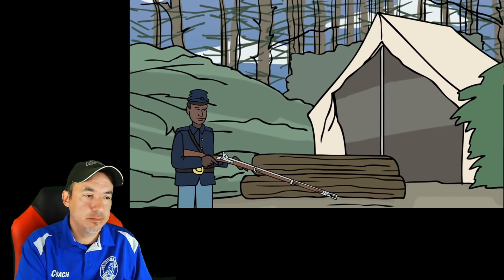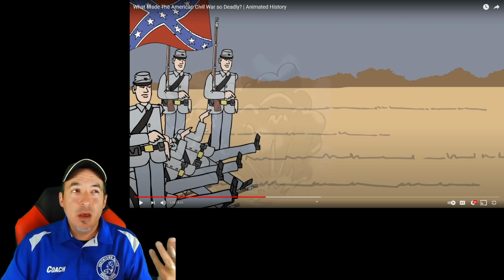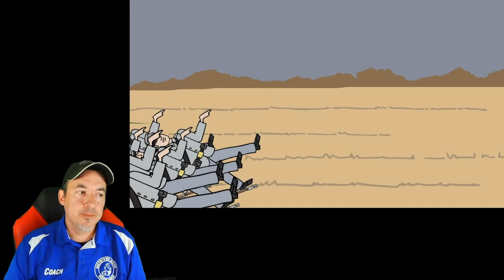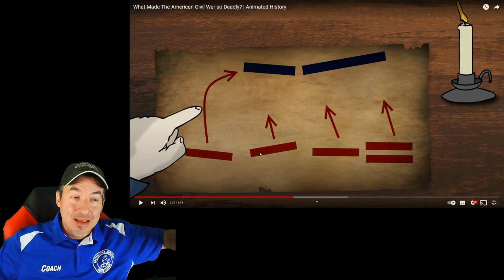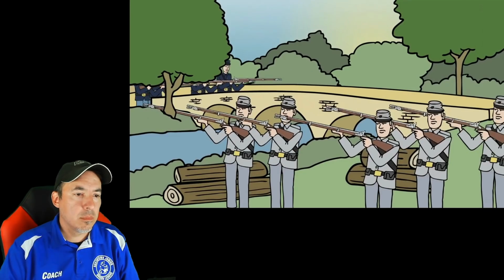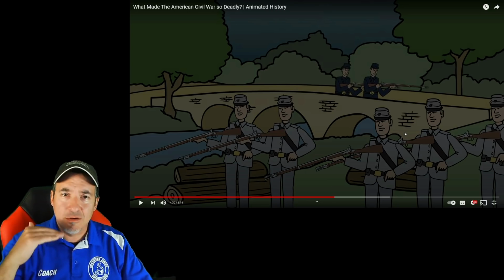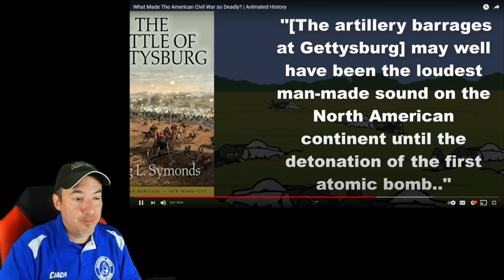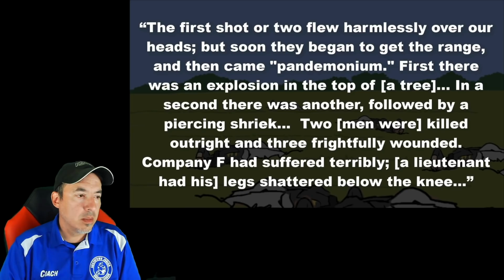A Historian Reacts - Why Was the US Civil War So Deadly? By the Armchair Historian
Special Thanks to the following who are the official sponsors of this channel:

Tier 6 - Elijah Norrick, Finn Haines, Han Pol, Jack the Lad, John Molden, Ziv

Tier 5 - Edward Guest, Austin Powell, Grant Nystrom

Tier 4 - Adam Telladira, Anthony DeFedele, Charles Grist, Derek Wohl, Graham Brown, Kelly Moneymaker, Kryštof Kotásek, Odins_Martyr, Samuel Enns, Shoulder Devil, Sándor Nagy